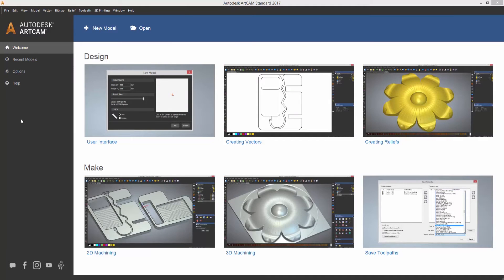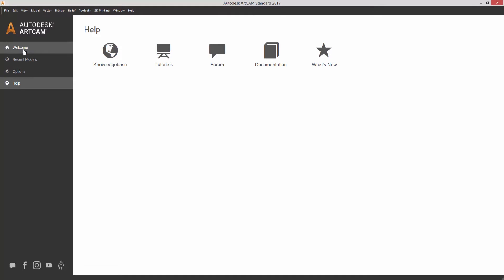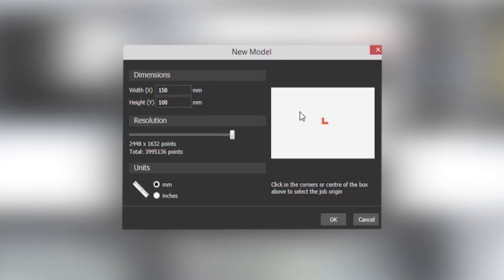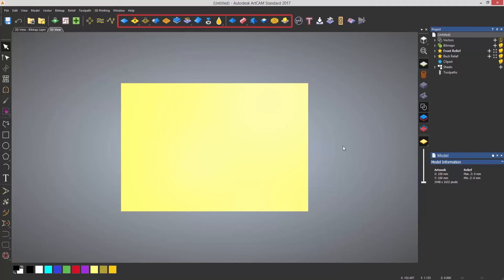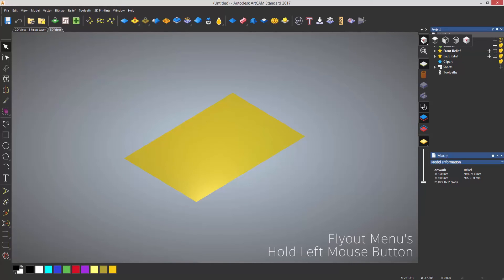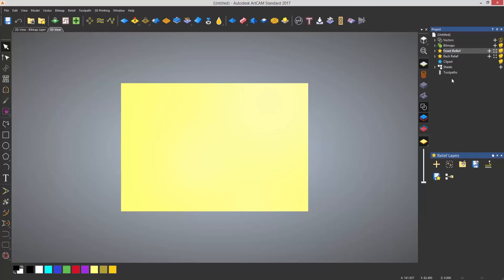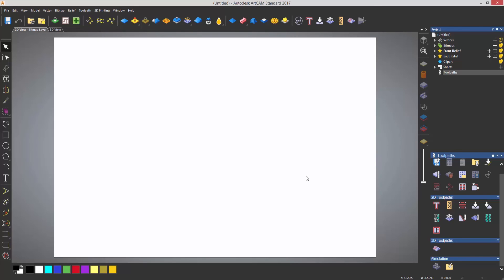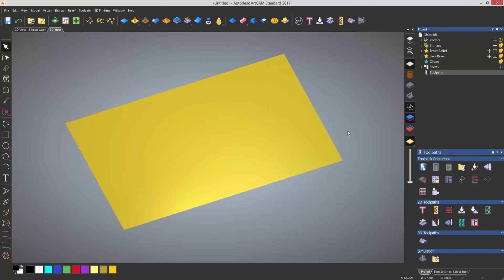ArtCAM Standard - 01 First Look